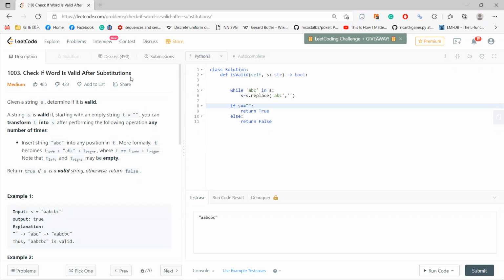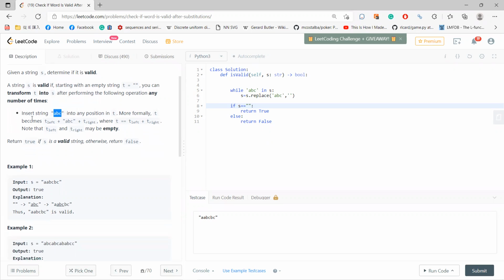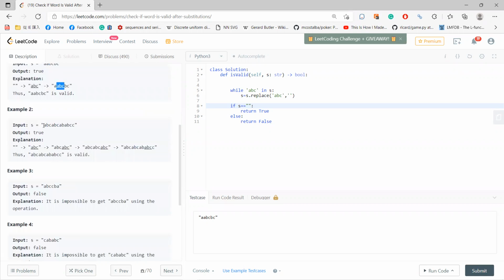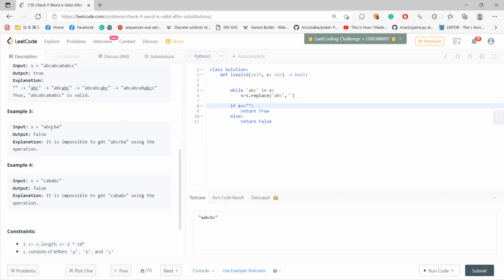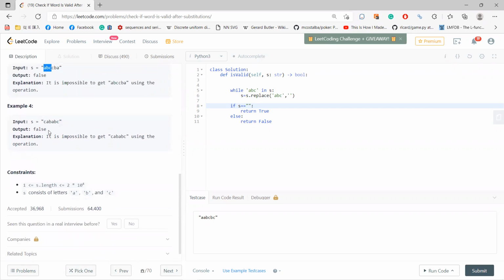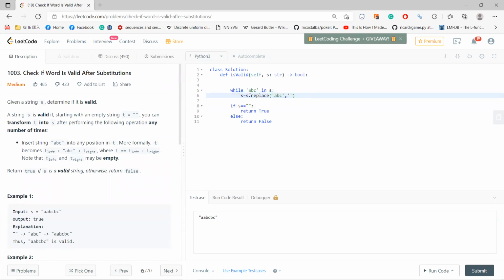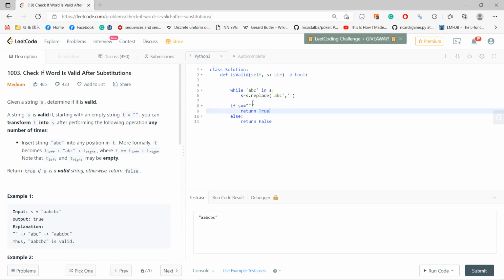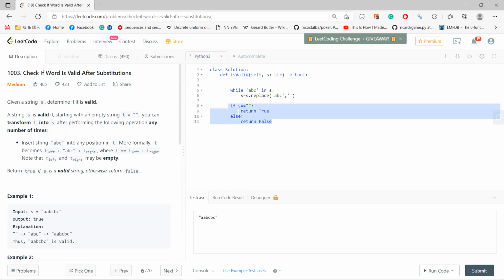Leetcode 1003 Check If Word Is Valid After Substitutions